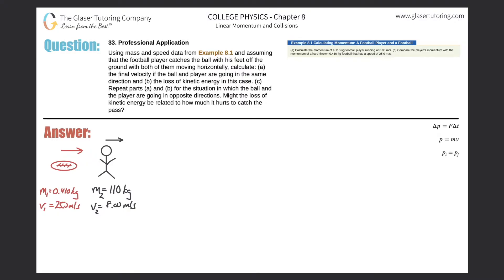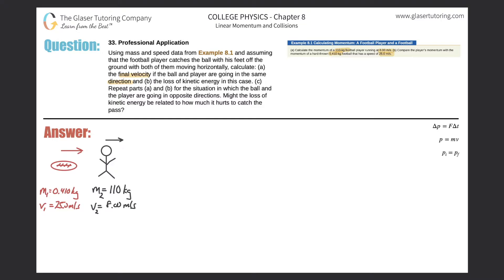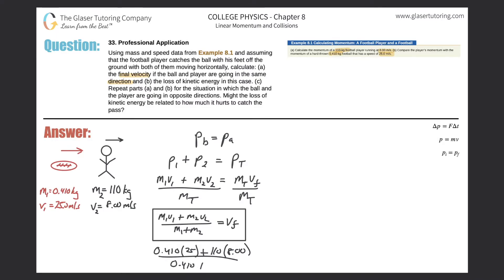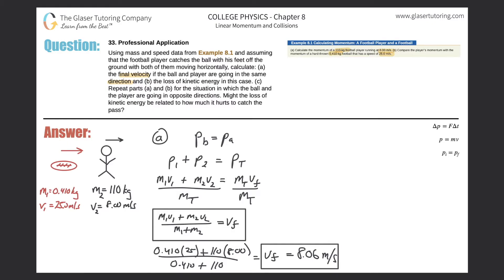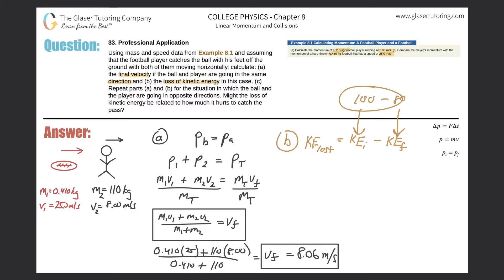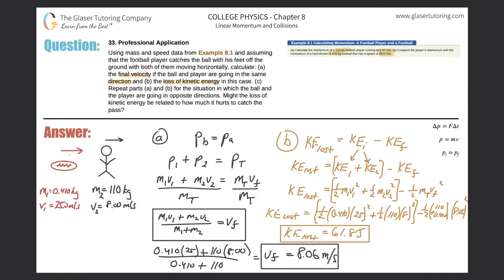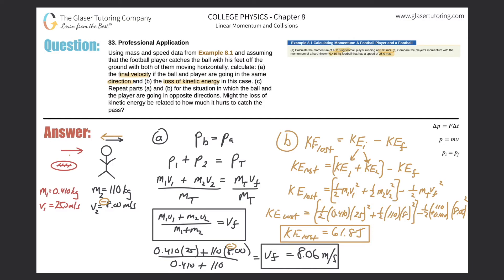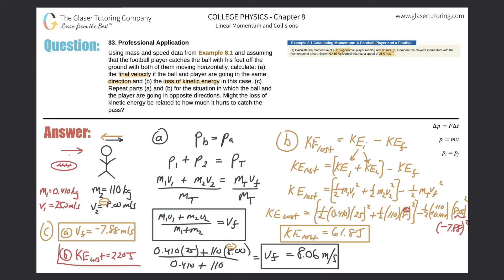8.33 | Using mass and speed data from Example 8.1 and assuming that the football player catches the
Using mass and speed data from Example 8.1 and assuming that the football player catches the ball with his feet off the ground with both of them moving horizontally, calculate: (a) the final velocity if the ball and player are going in the same direction and (b) the loss of kinetic energy in this case. (c) Repeat parts (a) and (b) for the situation in which the ball and the player are going in opposite directions. Might the loss of kinetic energy be related to how much it hurts to catch the pass?